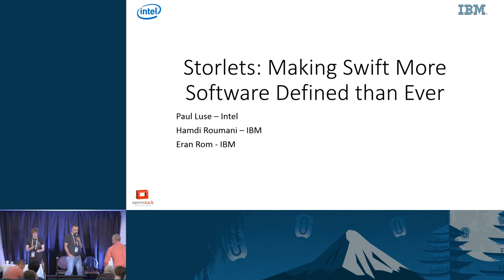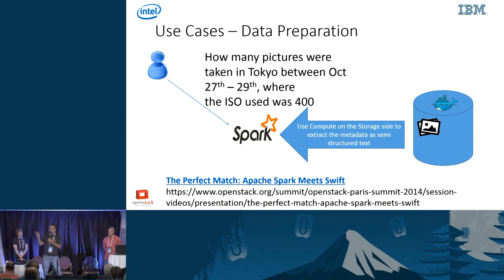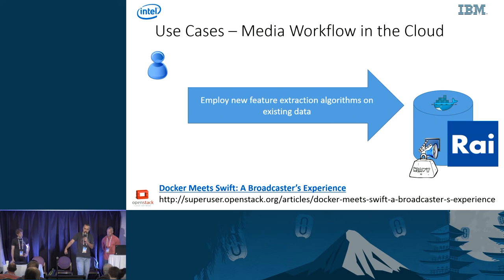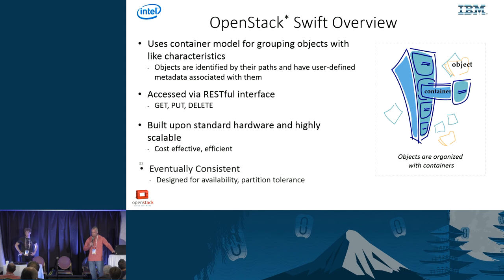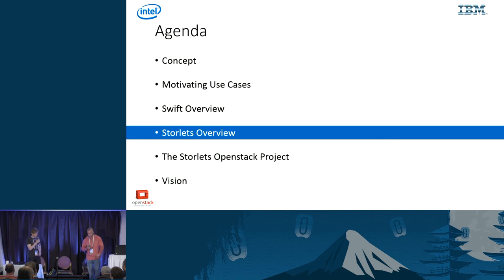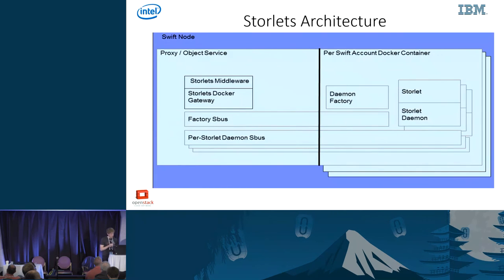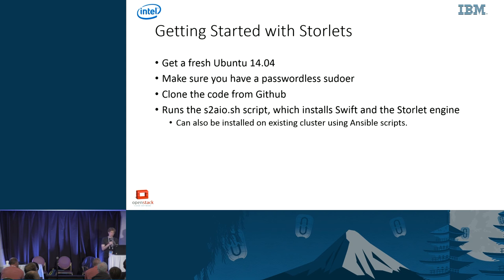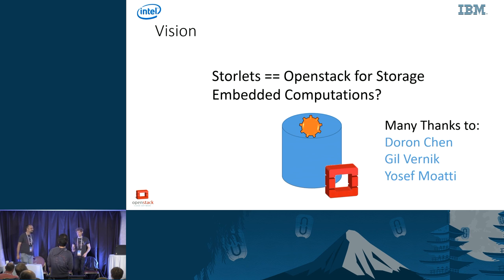Storlets: Making Swift More Software Defined Than Ever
The storlet framework enables running user-defined functions, such as transformations and filtering of data as it is uploaded or downloaded to/from an object store.  We have integrated the storlet framework with Swift using the standard 'middleware way'. Unlike conventional Swift middleware though, storlets provide a framework to run a dynamically loaded computation on the Swift data path, where the computation executes either on the object or the proxy nodes inside a Docker container.

Calling